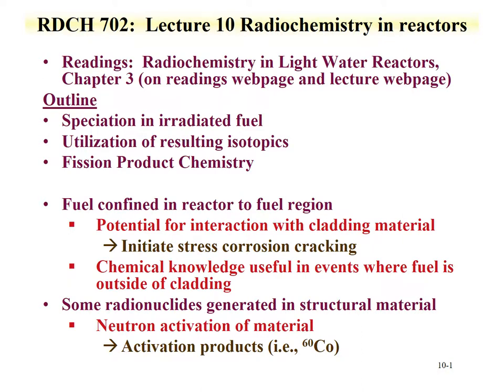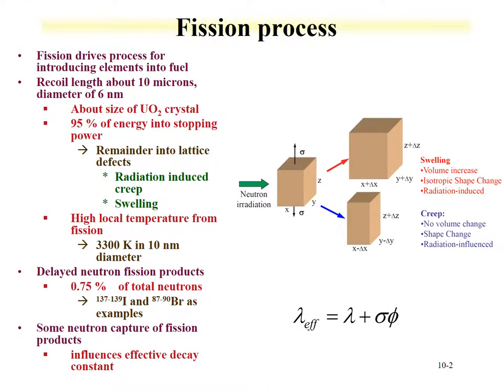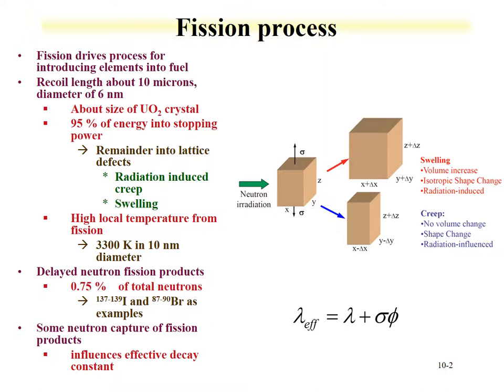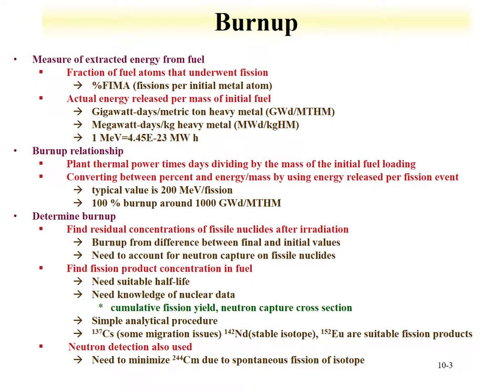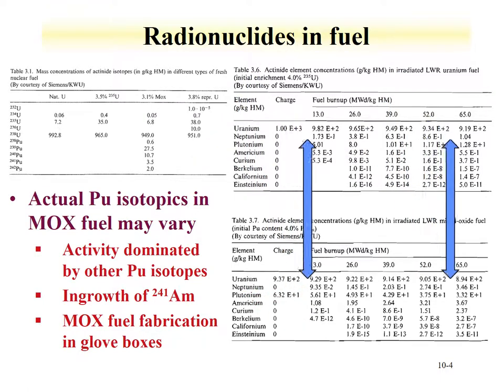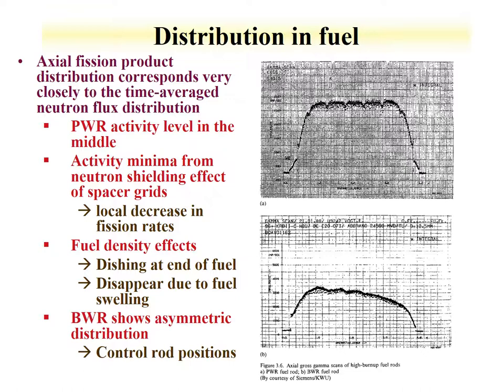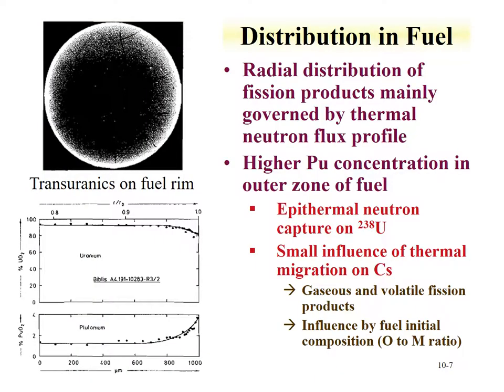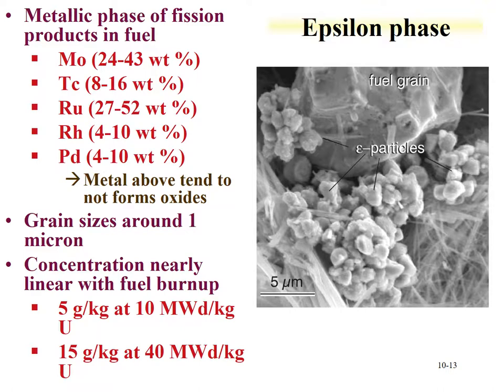RDCH 702 lect 10 In reactor chemistry show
Radiochemistry in reactors